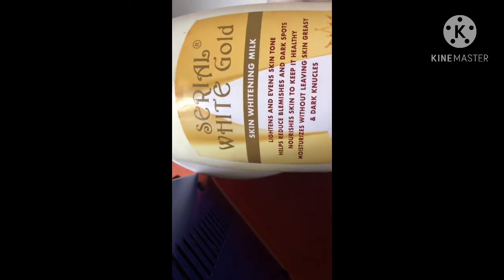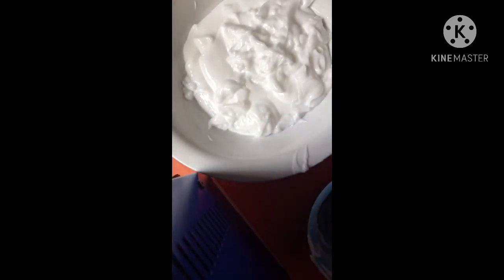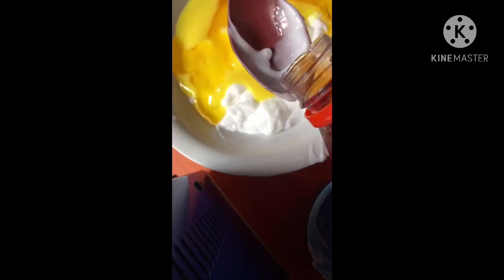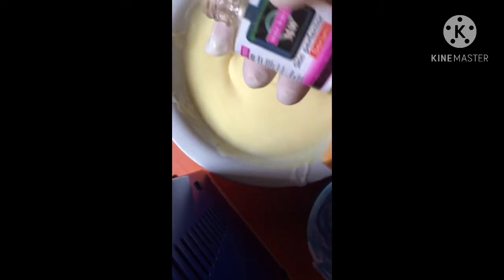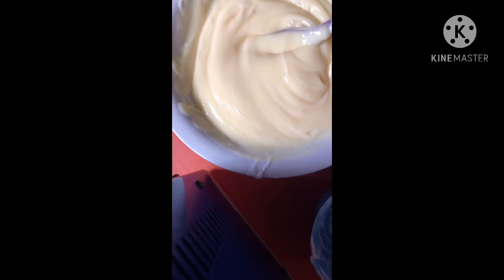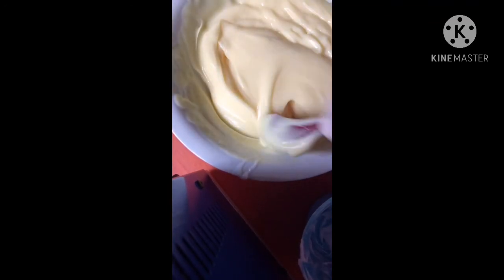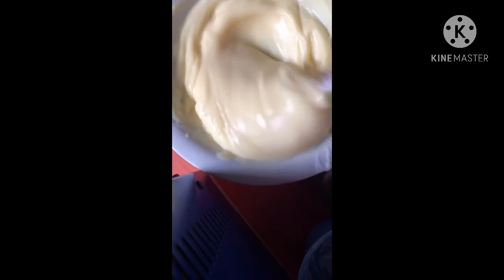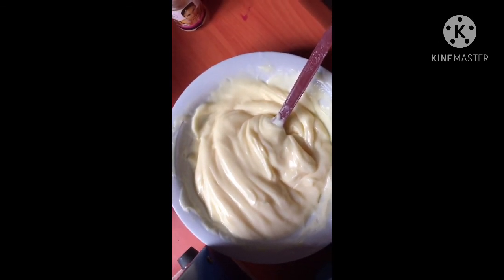HOW TO MIX WHITENING LOTION FOR YELLOW SKIN TONE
Hello lovelies welcome back.
Due to  the high demand about how I mix my whitening lotion I decided to drop this video and also go straight to the point
SIMPLE EQUIPMENT:
1.base cream
2measuring cup
3.table spoon
INGREDIENTS:
1.Base cream (serial white gold)
2.pigment Doux serum
3.more white serum.
MEASUREMENTS:
1.base cream 1 cup 250 ml
2.half bottle of pigment doux serum
3.half bottle of more white serum
4.three tablespoons of glycerin (I used whitening glycerin)

Note:information gotten from this video is based on my personal experience ,imitation should be done at your own risk .